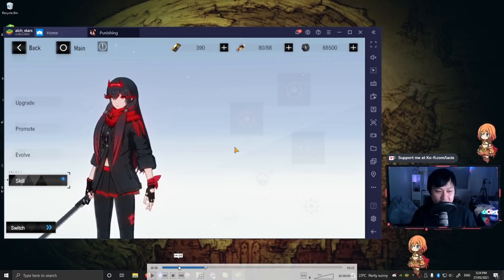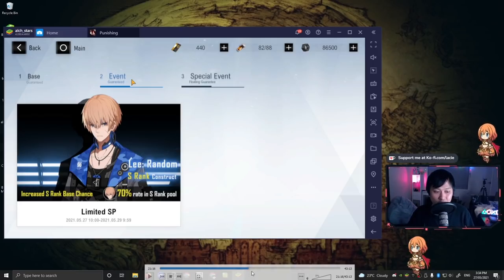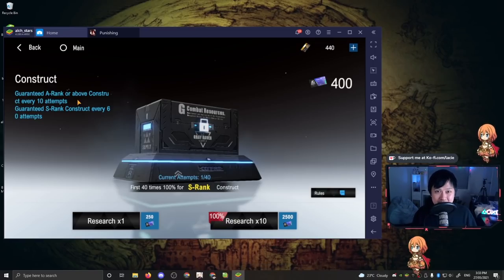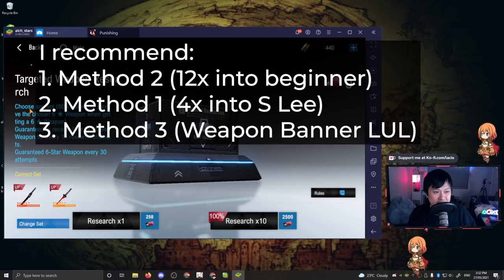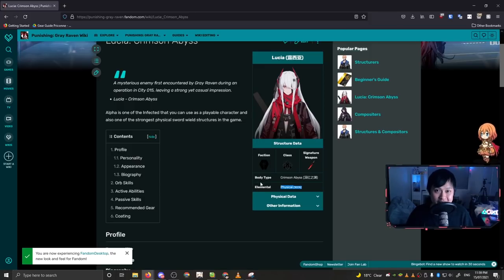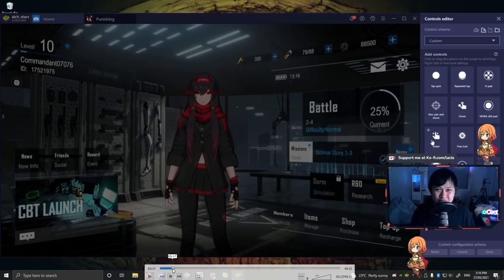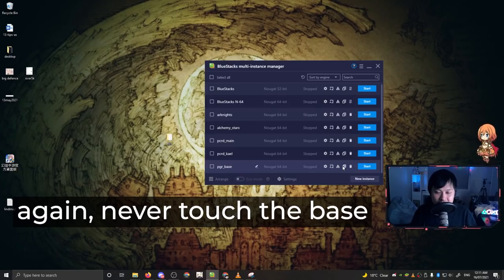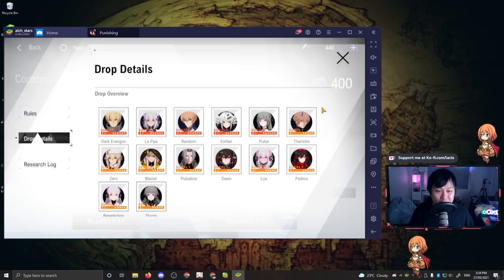[Punishing: Gray Raven] Complete Re-Roll Guide (Tier List, Reset Methods, S Rank Comparison)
Hi!

Welcome to Punishing: Gray Raven, and quite possibly one of the only re-roll guides that says "yes, do it". For some reason, other content creators are like "nah, not worth", but re-rolling is half the game LUL. In this video, I run through the process we are going to use to re-roll, who exactly our targets are (along with a quick evaluation), and the methods of reset that we can use to throw away our trash accounts.

Just for reference, I will be playing Punishing: Gray Raven on the APAC server, on MuMu CN Emulator, Nougat 64-bit.

Lace.
✨ About Me
✨ Socials (need to copy and paste links)